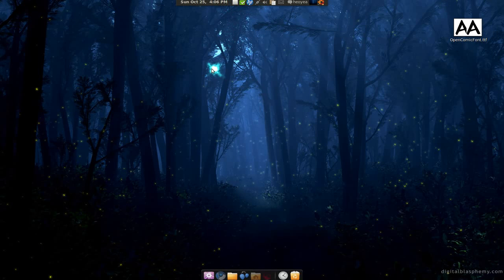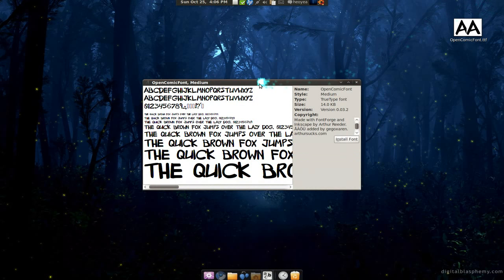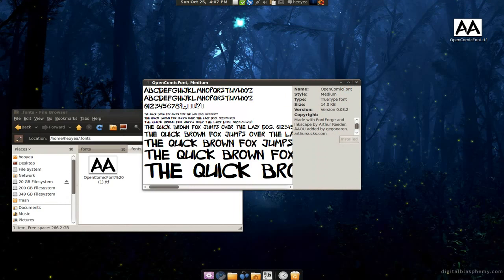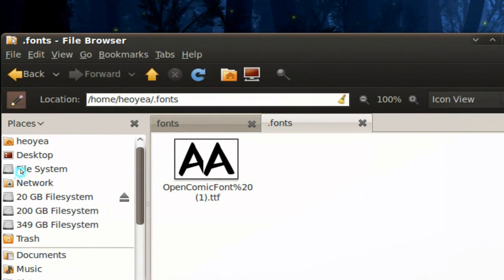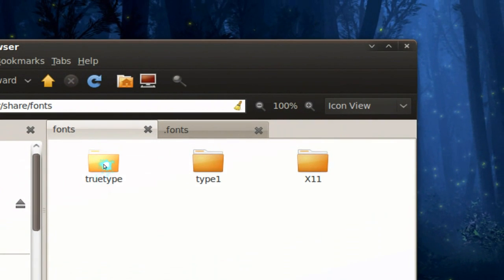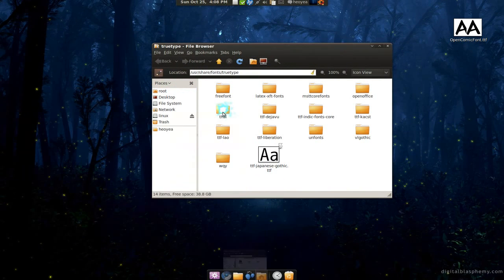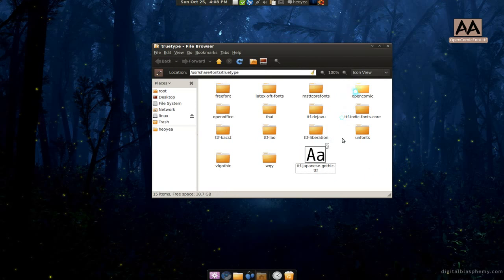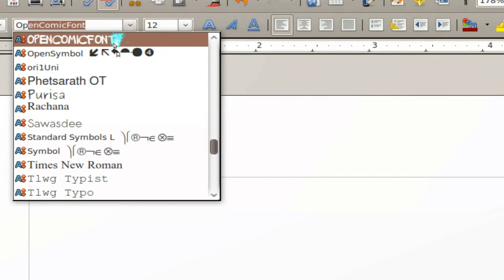Font install Single or Multiple User - Ubuntu 9.10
in karmic they made it a bit easy to install fonts for single user.

single user
/home/user/.fonts

all user
/usr/share/fonts/truetype

for admin right click plugin
install 'nautilus-gksu' in synaptic